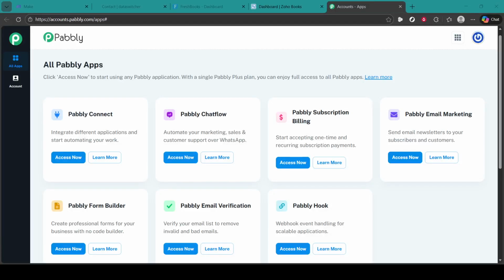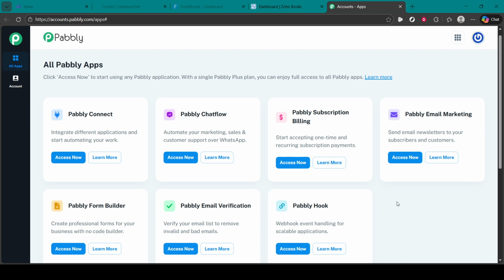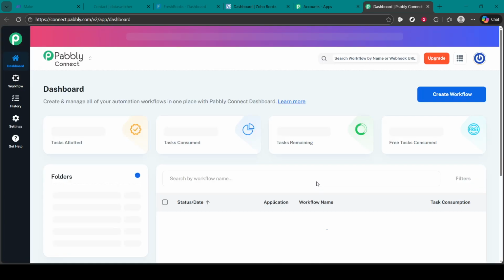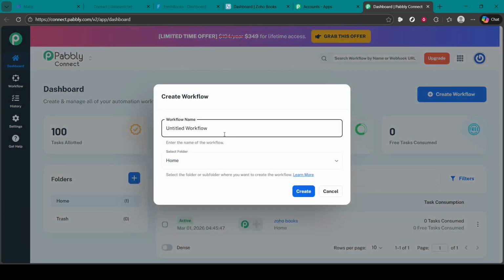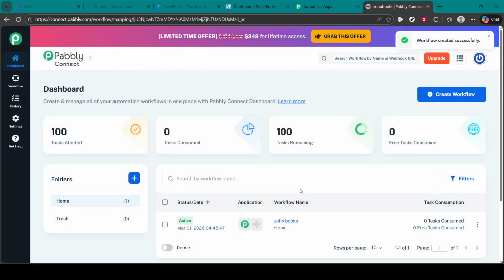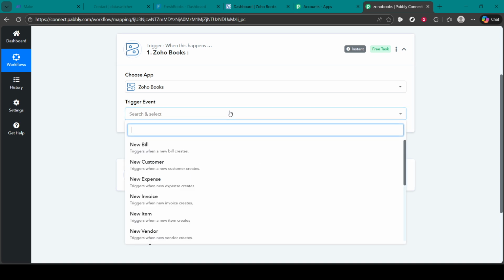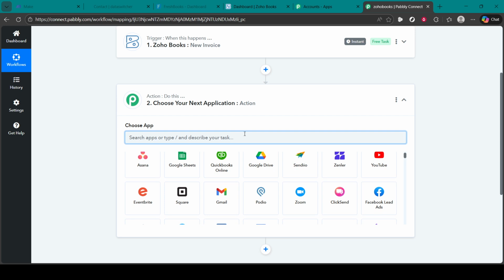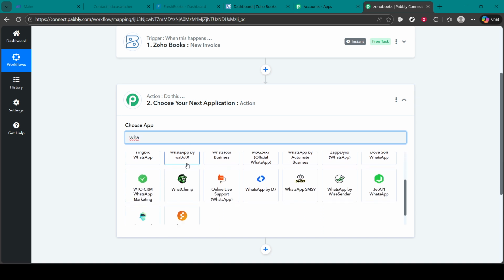How To Send Zoho Books Invoices Automatically Via WhatsApp With Pabbly Connect (2026 Guide)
Boost your collection rates! In this 2026 updated tutorial, I show you How To Send Zoho Books Invoices Automatically Via WhatsApp Using Pabbly Connect. We’ll walk through the step-by-step Pabbly workflow, how to trigger the message the moment an invoice is created, and how to ensure the PDF attachment is delivered directly to your client's phone.

Stop waiting for clients to check their email. We walk through the modern 2026 "Automation Dashboard" to help you get paid faster. This is the "pro" workflow for mastering B2B communication with total precision.